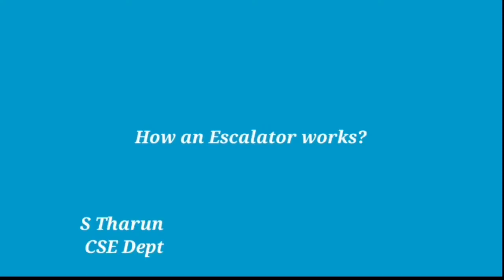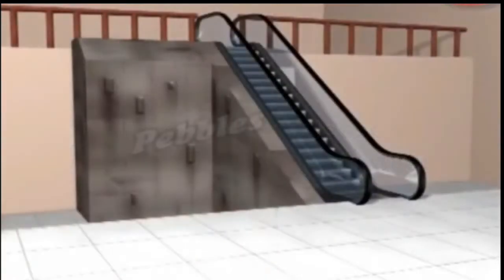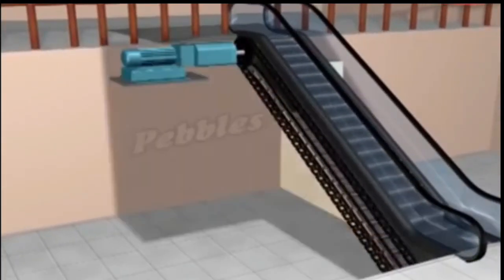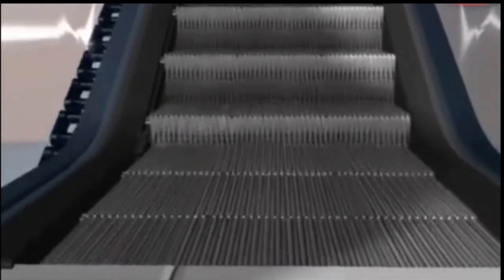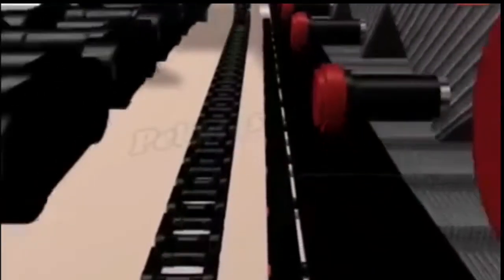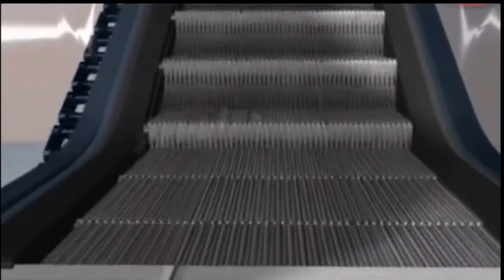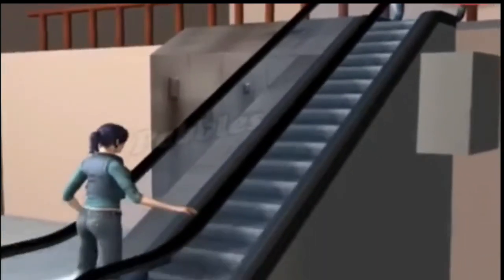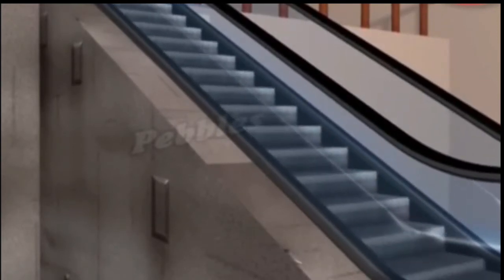How an Escalator Works | English | Visual presentation